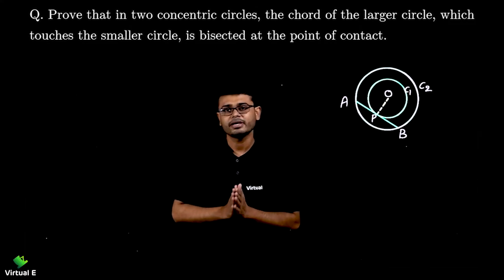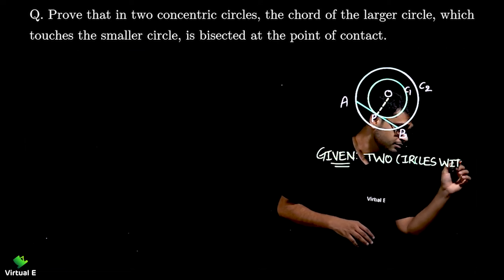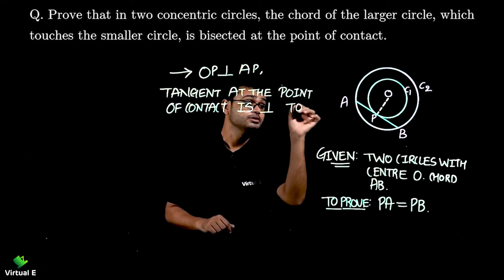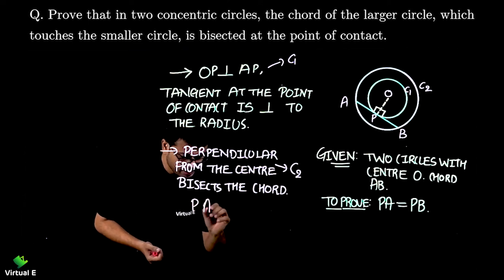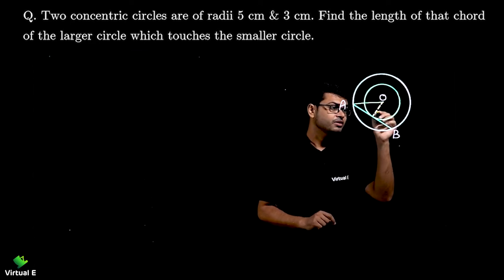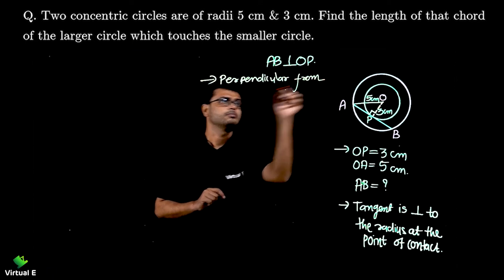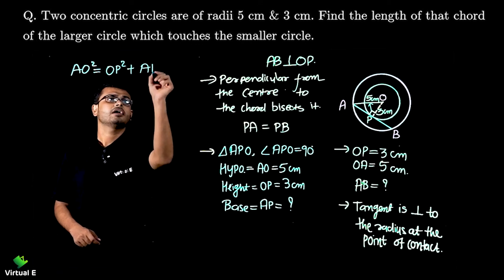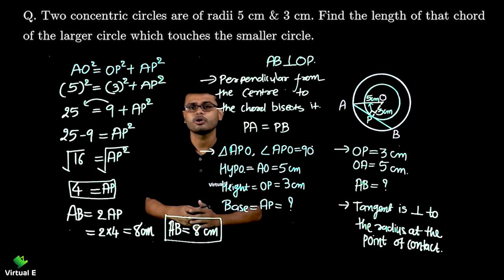Class 10 Maths Chapter 10 | Circles | 11 - Concentric Circles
Topic covered in this video of Circles for Maths of Class 10 CBSE is Concentric Circles

Class: 10th
Subject: Maths
Chapter: Circles

Topic Name:  Concentric Circles
Topics Covered in This Video: Concentric Circles